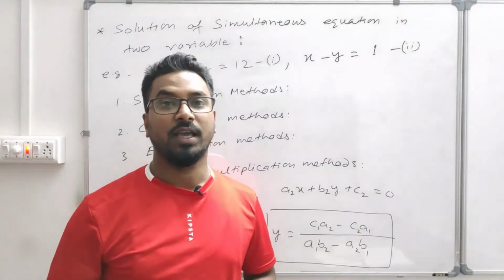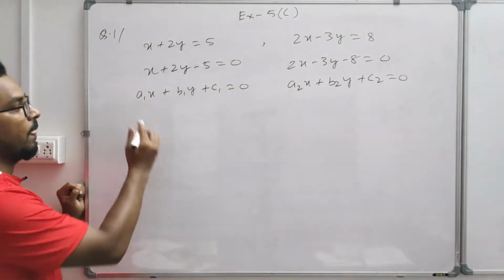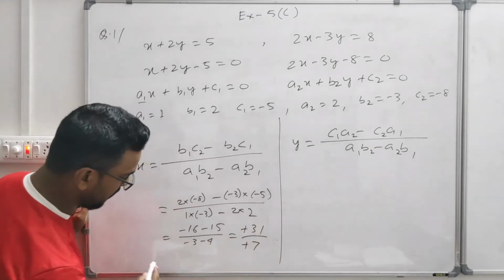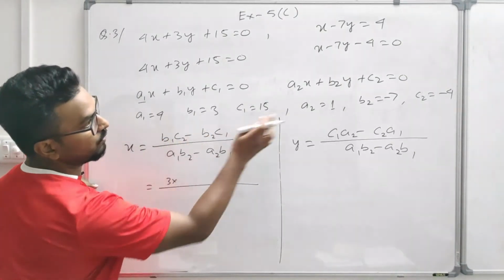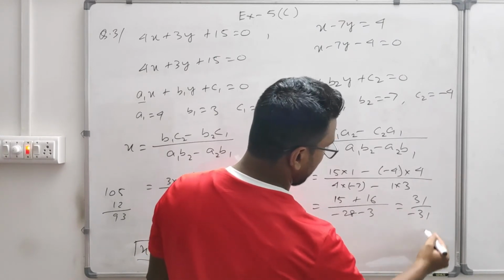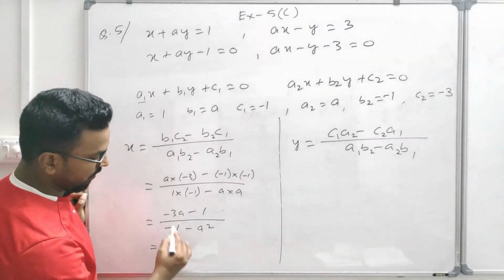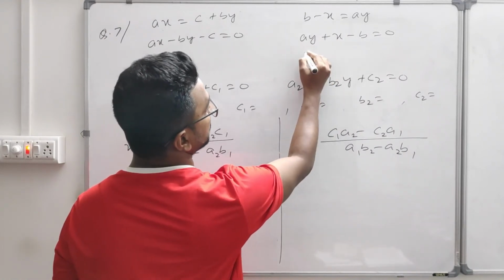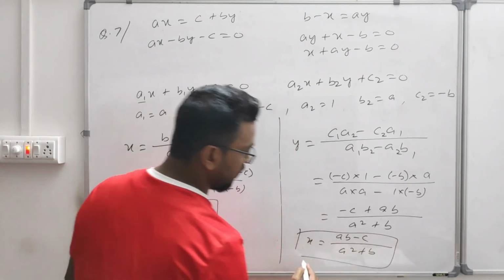Linear Simultaneous Equations l Class 8 l Advanced Mathematics l Ex-5(C) I ARUN ROY